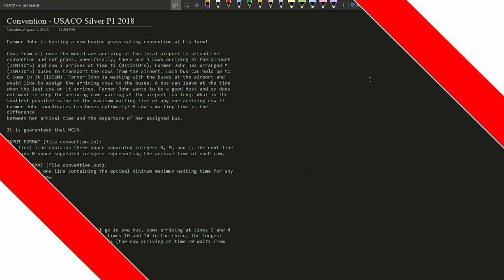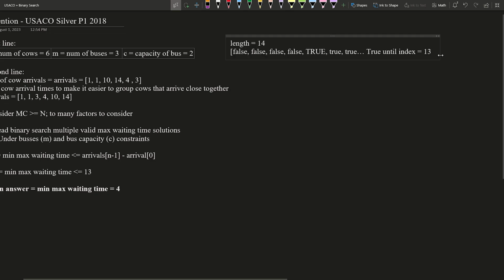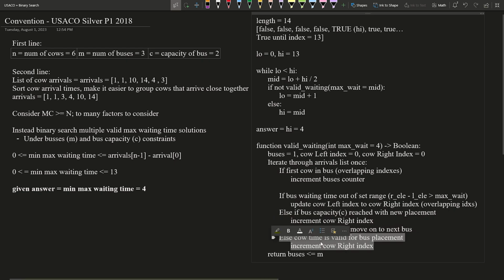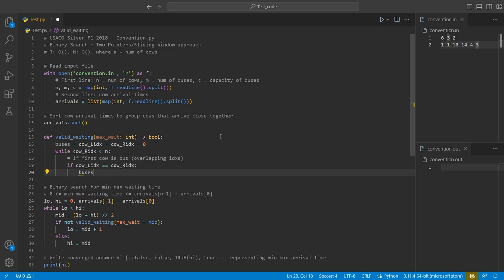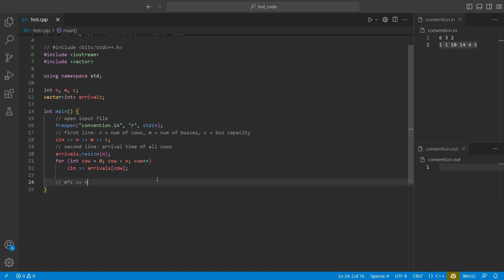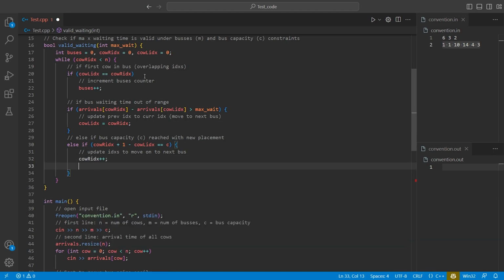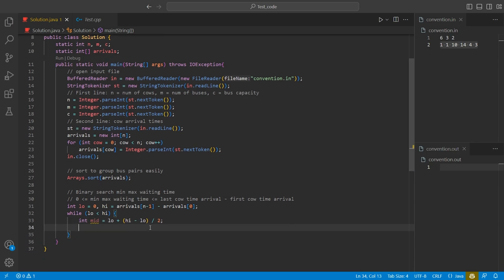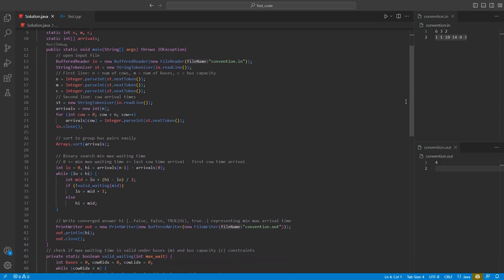Convention - USACO Silver P1 2018 | Python3 | C++ | Java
Welcome to an in-depth, multilingual exploration of the Convention problem from the USACO Silver P1 2018. In this comprehensive tutorial video, we've taken an extensive look at this popular competitive programming challenge, providing you with robust solutions in not just one but three programming languages - C++, Python3, and Java.

📝 Timestamps:
0:00 Problem explanation
4:02 Whiteboard walkthrough
12:39 Python walkthrough
19:33 Python solution
20:09 C++ walkthrough
29:11 C++ Solution
30:15 Java explanation
38:59 Java solution